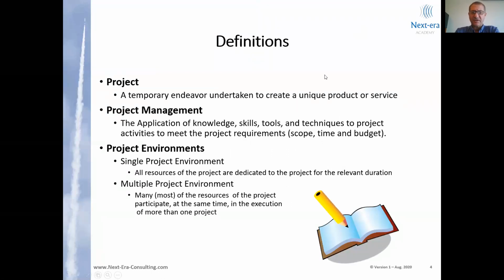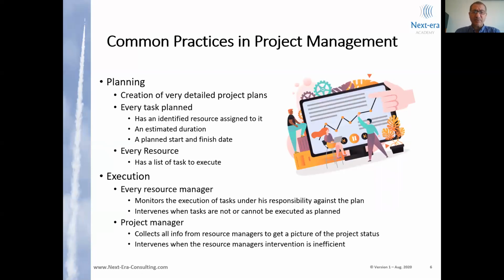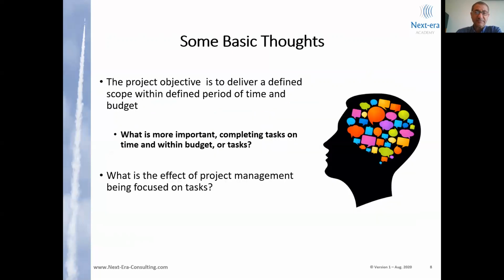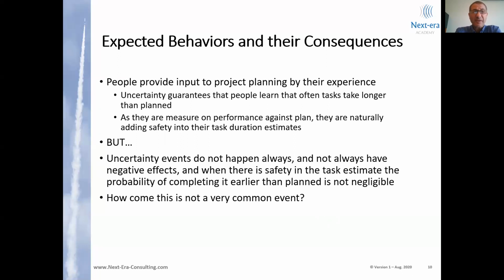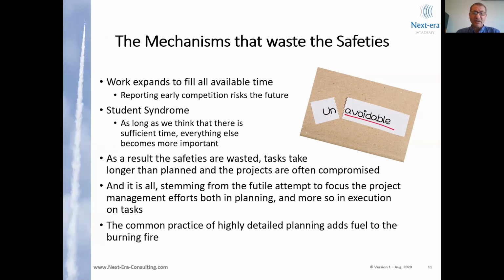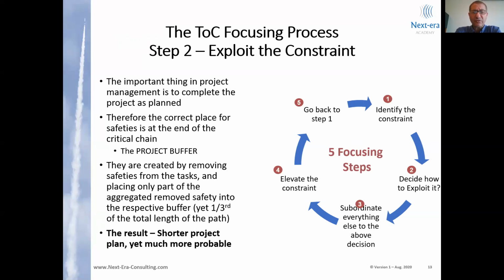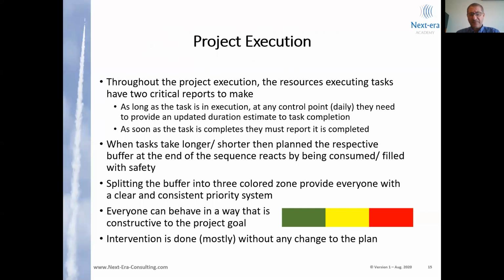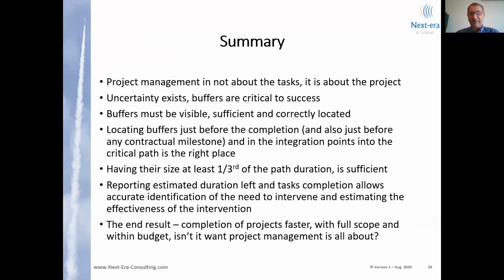Project Management the ToC Way Single Project Environment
Introduction to Project Management the ToC way. This time focusing on single project environment. Get your projects completed faster, with full scope and at almost perfect reliability.